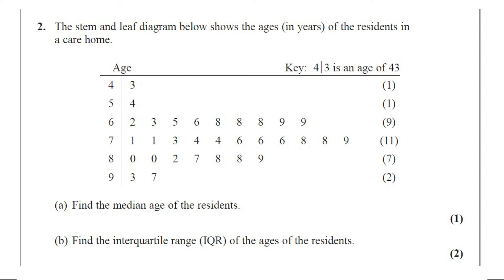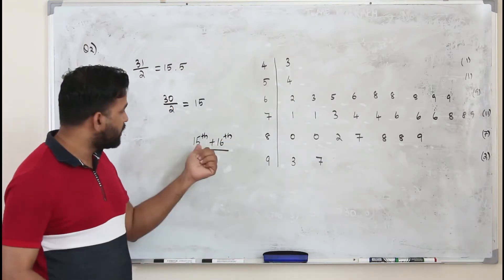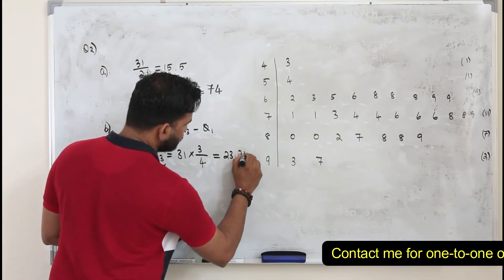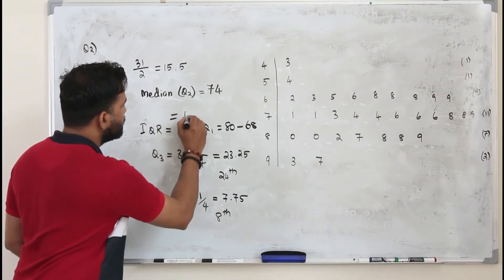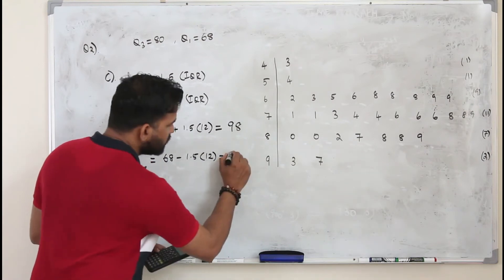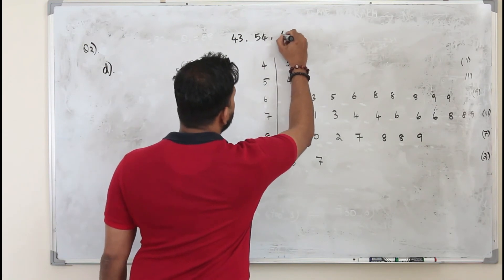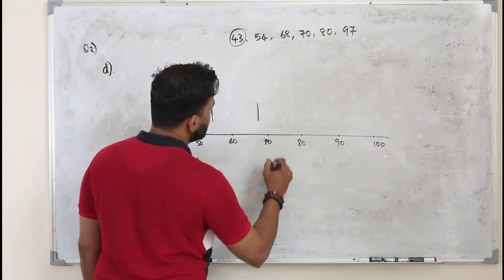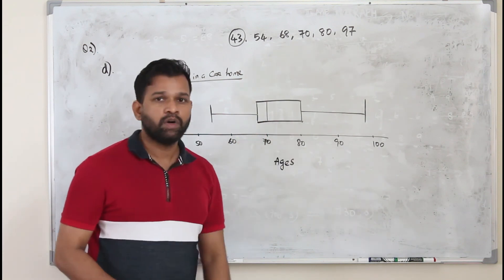Jan 2021/S1 | WST01/01 | Q.No.2 | Stem & Leaf, IQR, Outlier | IAL Pearson Edexcel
This is Q2 video of Pearson Edexcel Statistics1 Jan 2021 question paper.

Direct Bank Transfer:
Bank Name: Abu Dhabi Commercial Bank (ADCB bank)
Account Name: Baiju Vasudevan
Account Number: 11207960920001 (current account)
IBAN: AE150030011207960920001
SWIFT Code: ADCBAEAA